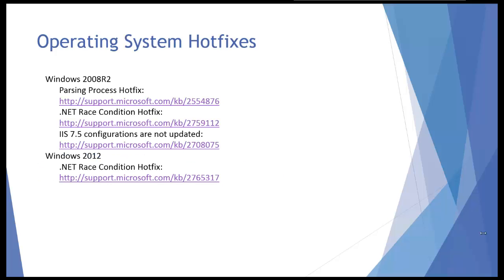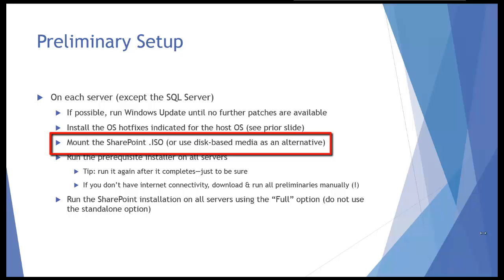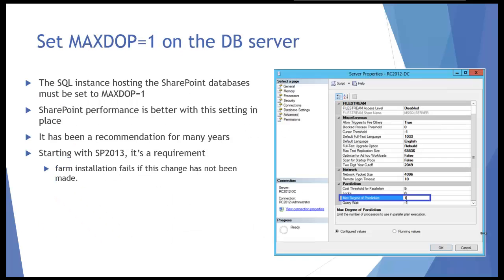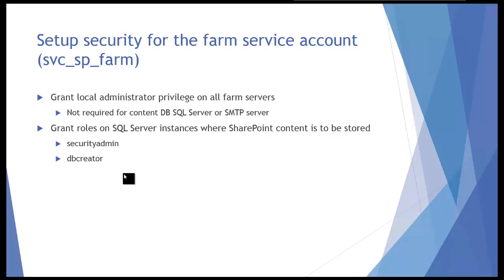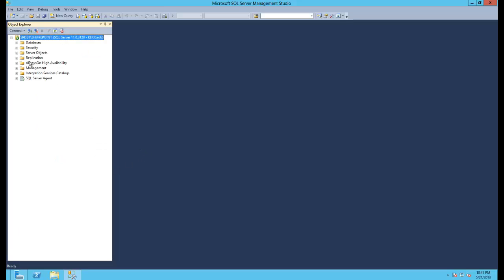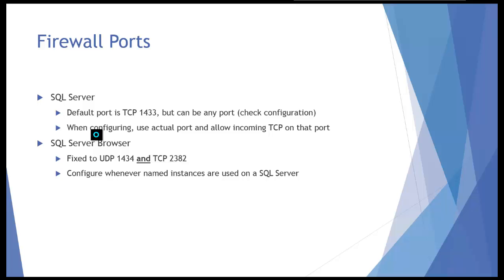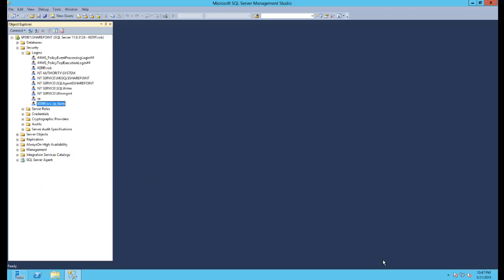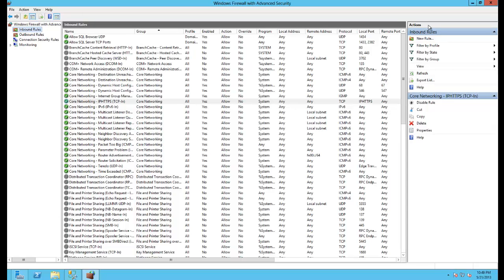SP BI Crash Course #4 - Preliminary Configuration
In this step we complete some preliminary configuration and installation steps.  Specifically, we grant permissions on the SharePoint database instance to the farm account, configure the windows firewall for the content database ports, and ensure the farm account has administrative privileges on all the SharePoint servers in the farm.